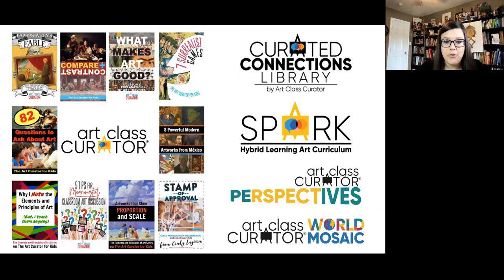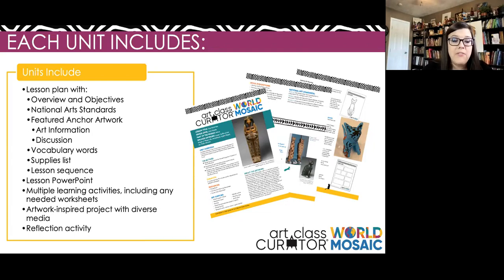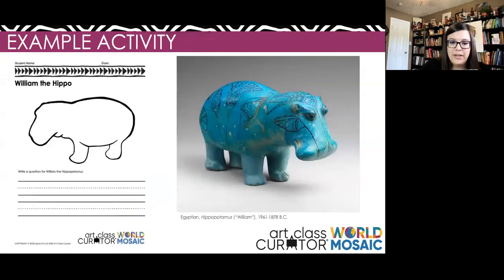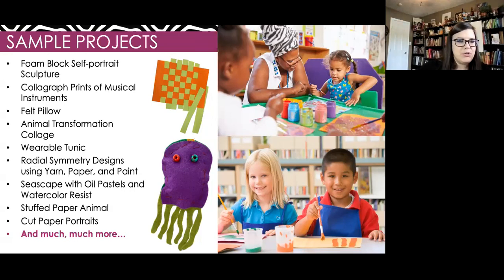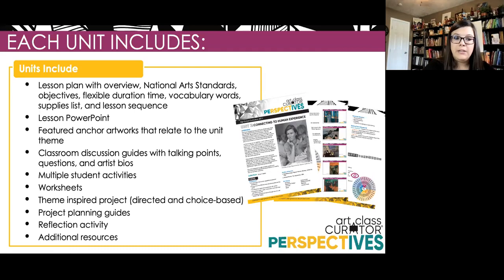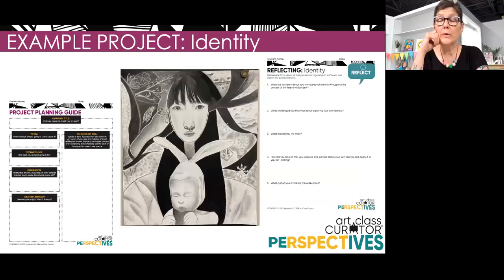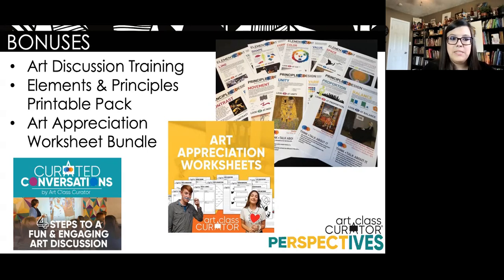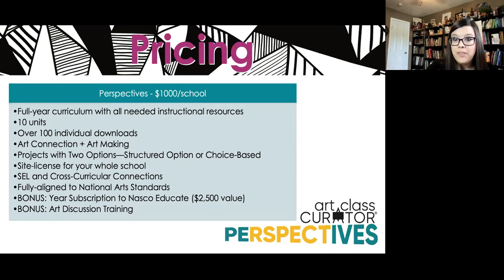Supporting your students' mental health using art curriculum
Learn about a cross-curricular, SEL-supported art curriculum available through Nasco Education. Jennifer Easterling, the Curriculum Coordinator for Art Class Curator, gives an overview of the curriculum and looks at how art-making engages students and supports their overall educational and emotional needs.